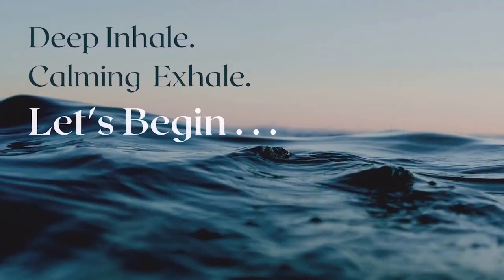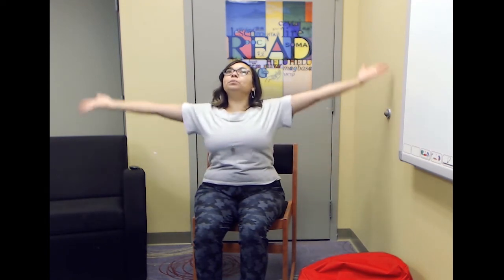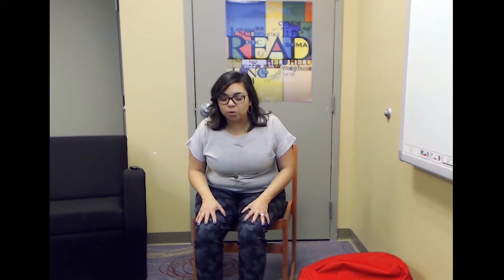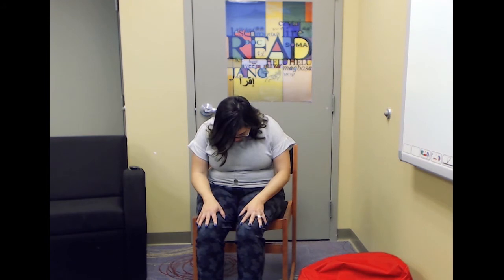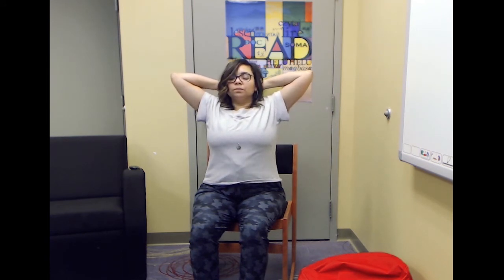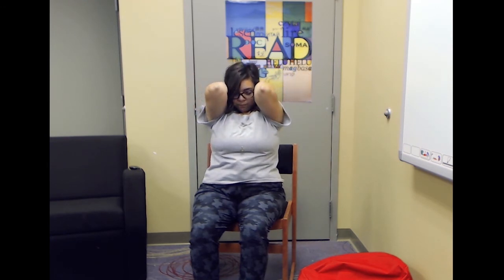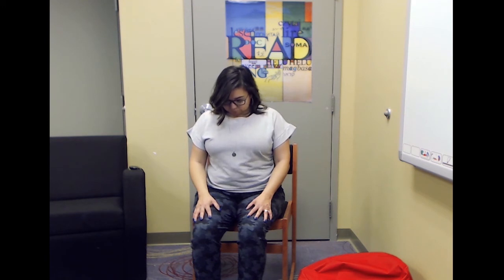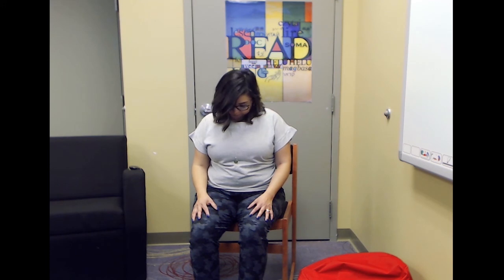Well Now! Moving Well - Chair Yoga with Natasha, Certified Yoga Teacher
Join Natasha, Western Regional Librarian and Certified Yoga Teacher, for this relaxing chair yoga sequence.